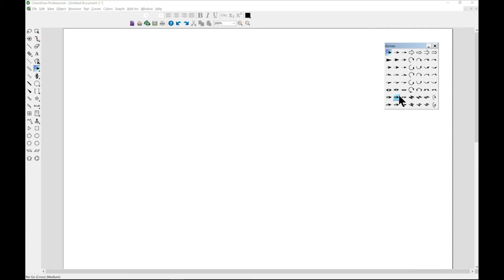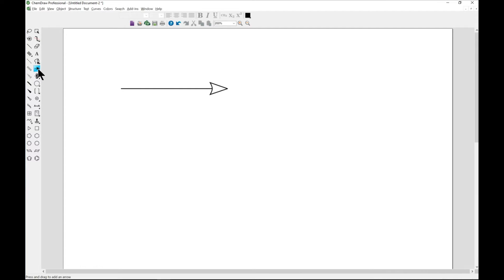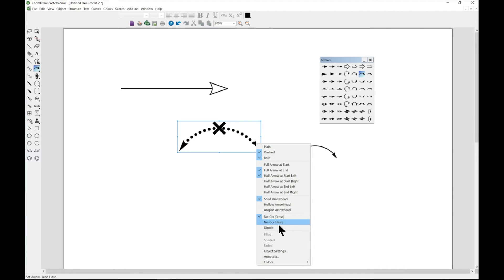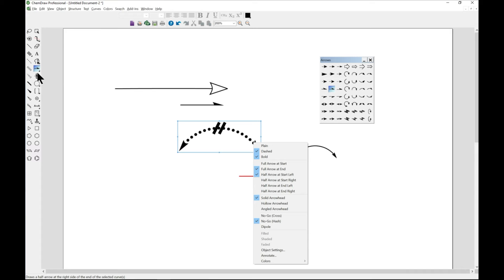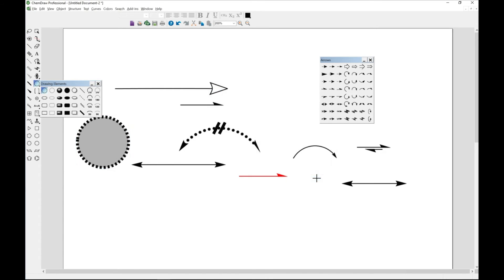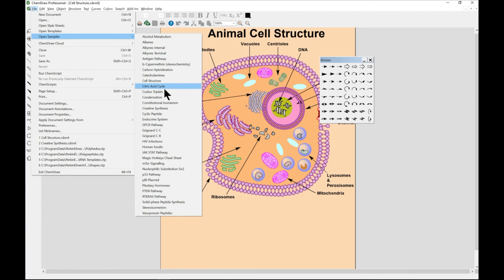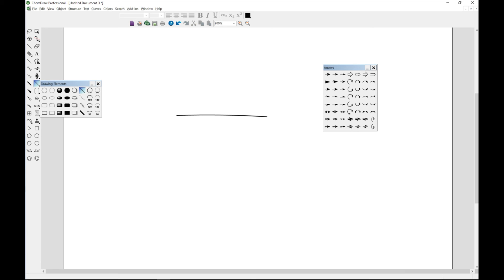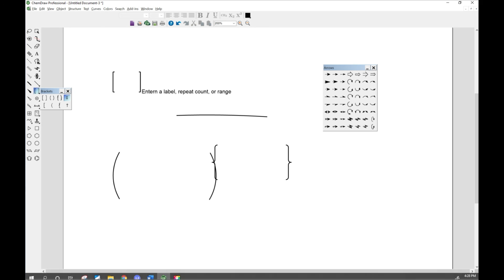Adding Objects in ChemDraw I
This video demonstrates how to add objects in the ChemDraw software